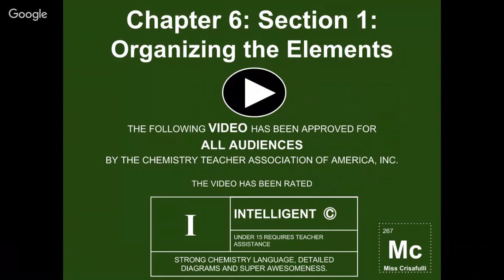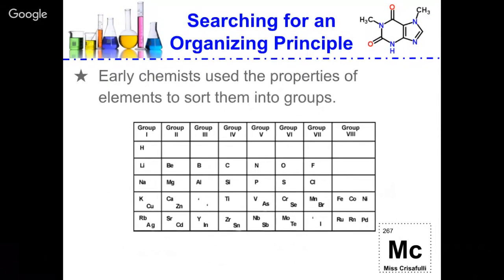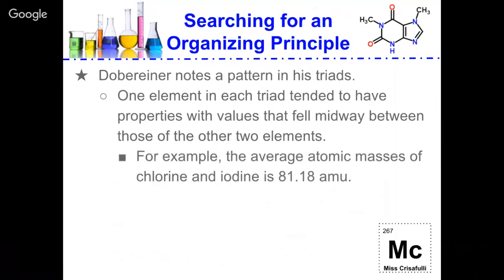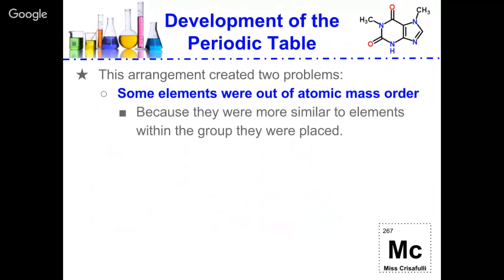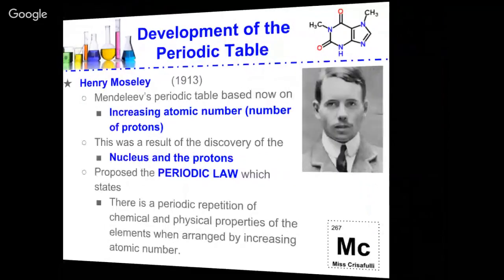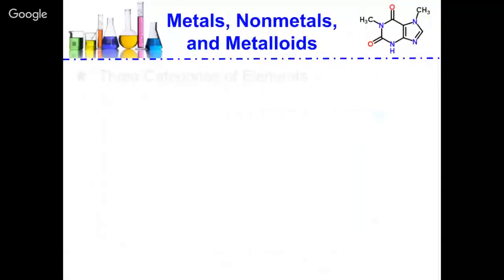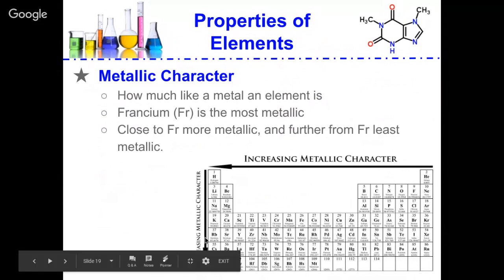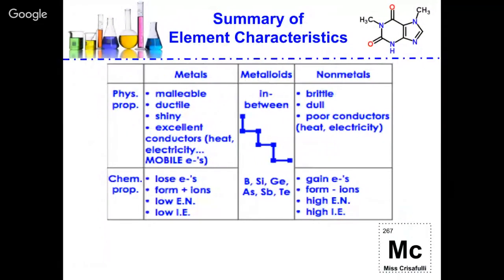Pearson Chapter 6: Section 1: Organizing the Elements